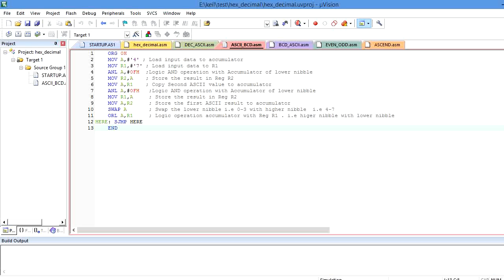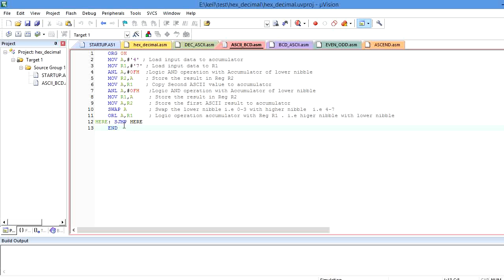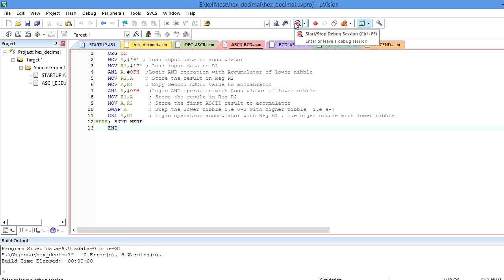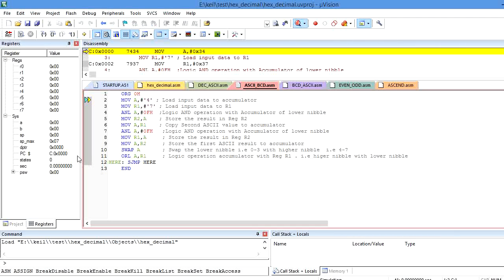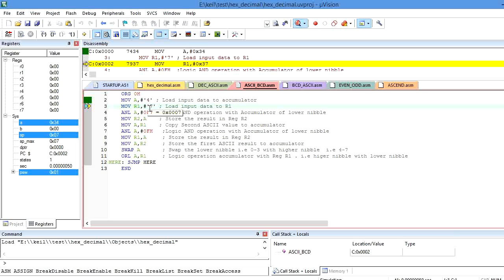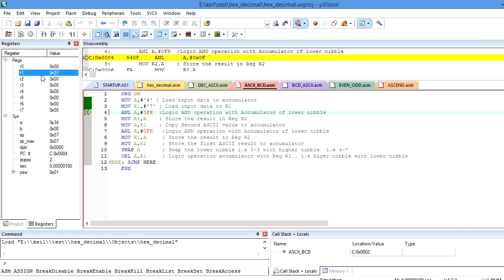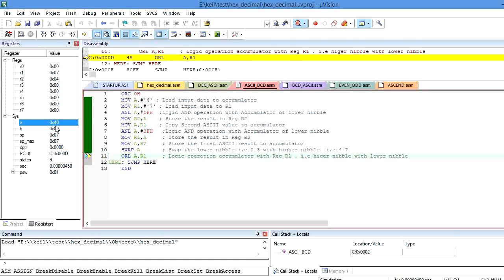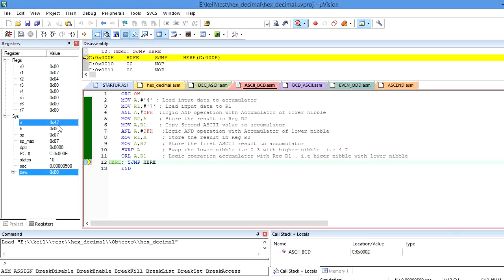ascii bcd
ascii bcd program using assembly program in 8051